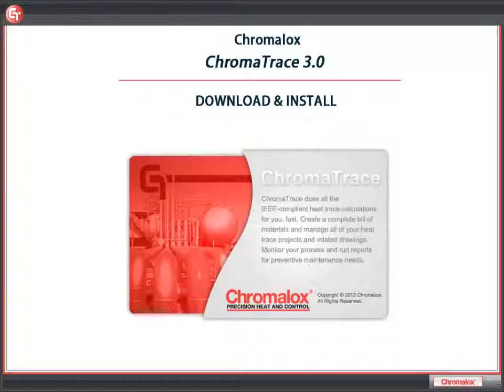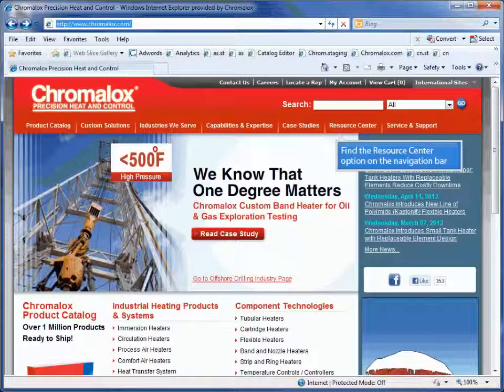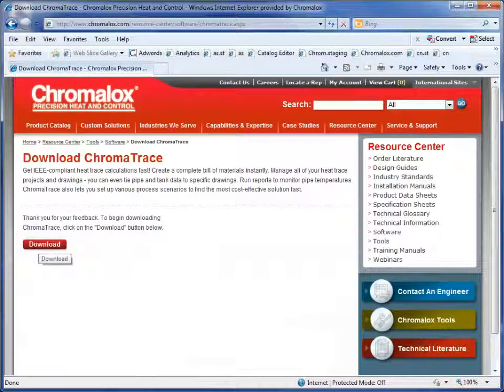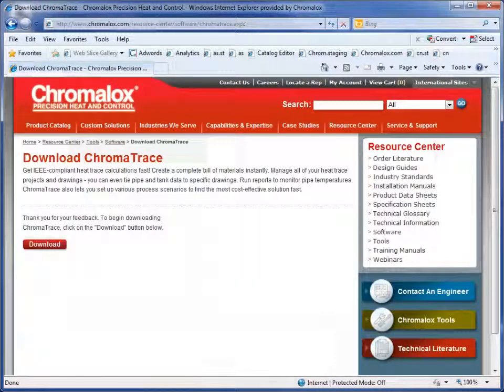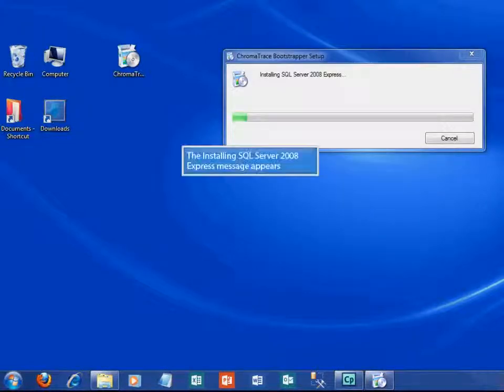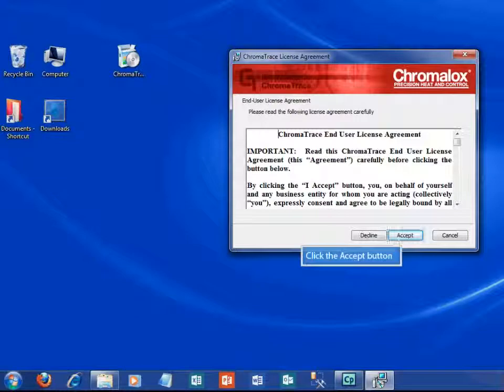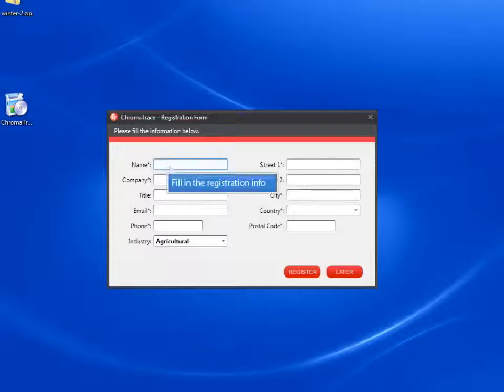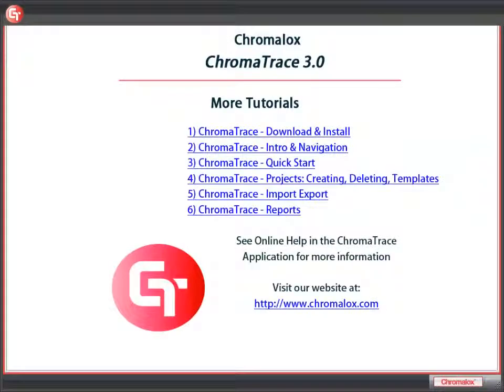ChromaTrace Tutorial #1 Download & Installation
Here's description.